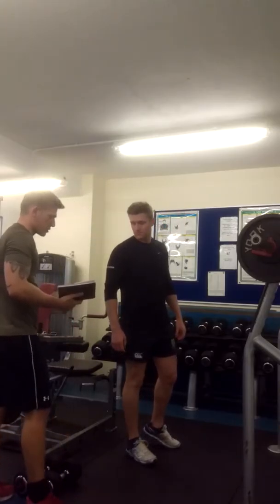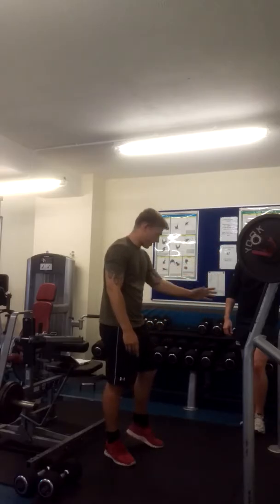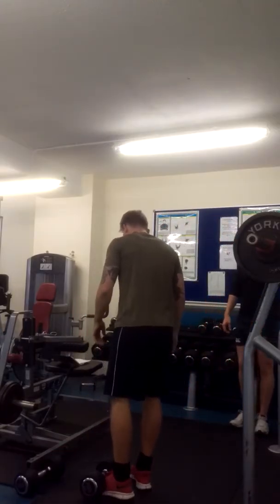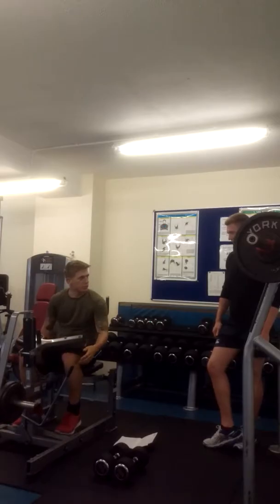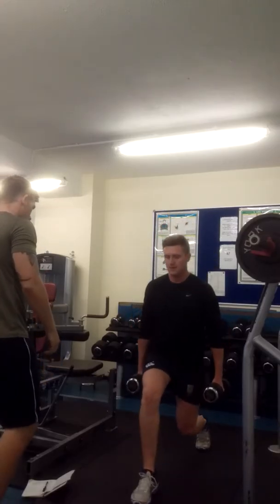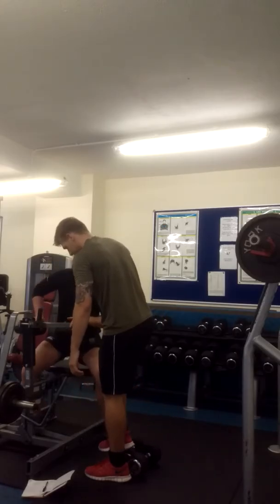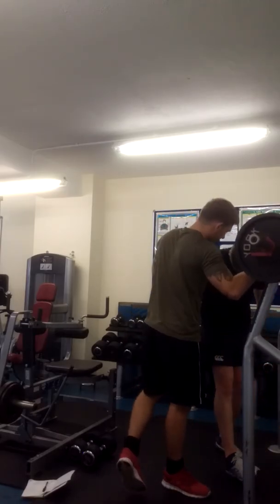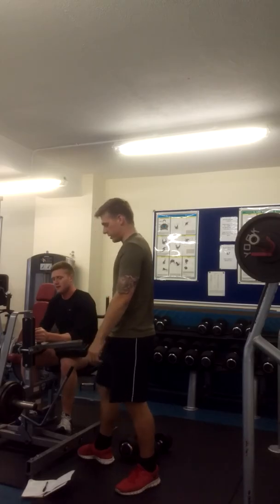Leg Tri set